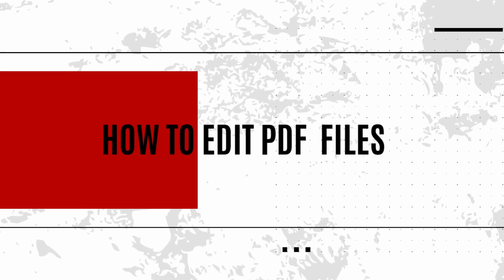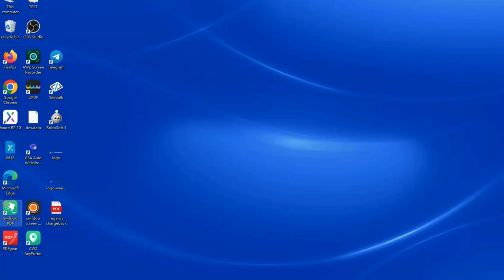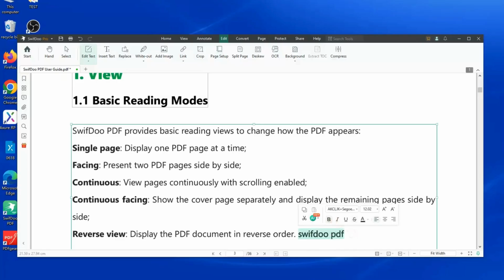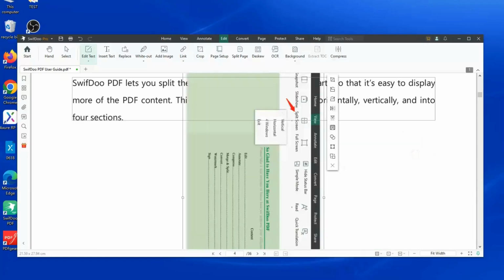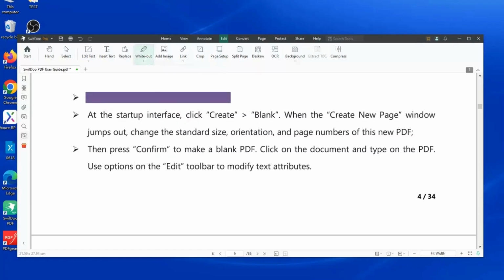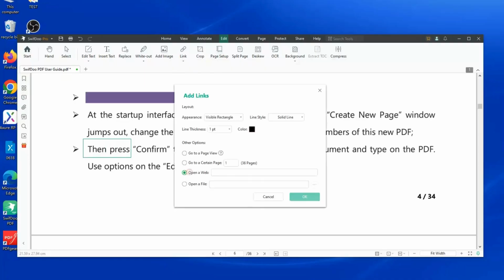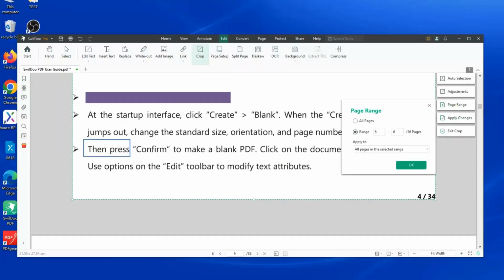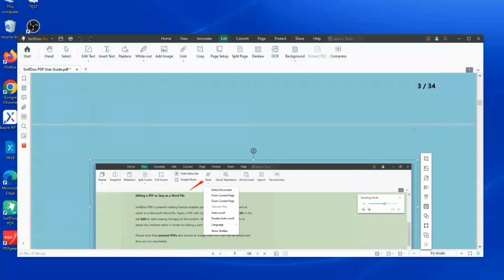How to Edit PDF on a Laptop | SwifDoo PDF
In this video, we’ll show you how to edit text, images, and links in a PDF using SwifDoo PDF. Whether you need to modify text, replace images, add hyperlinks, or use OCR for scanned documents, SwifDoo PDF makes it simple and efficient.

📌 Key Features Covered:
✔ Edit text and images in PDFs
✔ Add and modify hyperlinks
✔ Crop pages and adjust background color
✔ Use OCR to recognize text in scanned documents

⌚Timestamp:
0:00 -- Introduction
0:14 -- How to Download SwifDoo PDF
0:42 -- How to Edit PDF
3:49 -- Conclusion